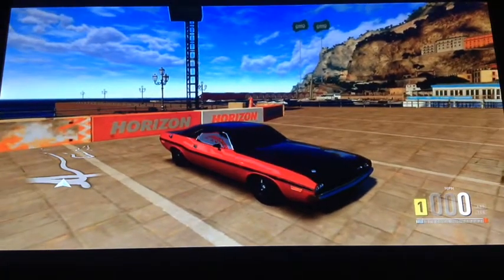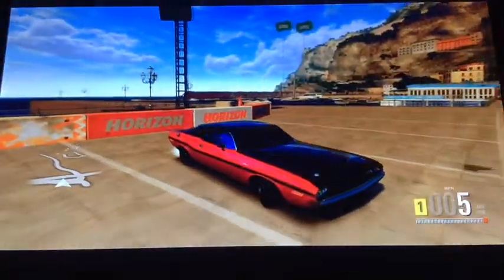Dodge Challenger R/T Drift and Cruise | Forza Horizon 2